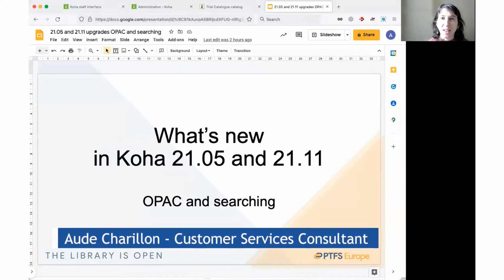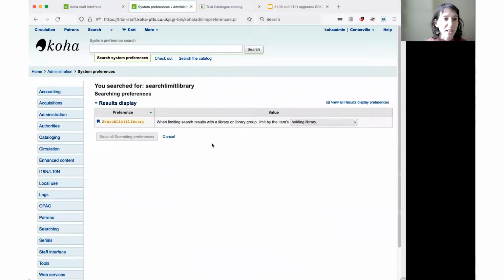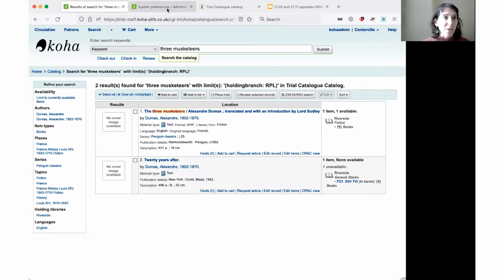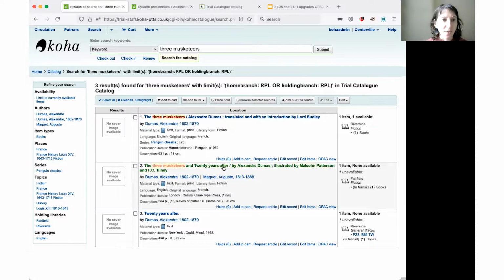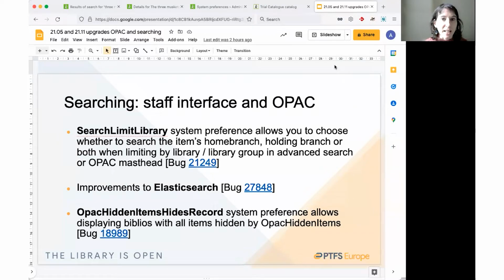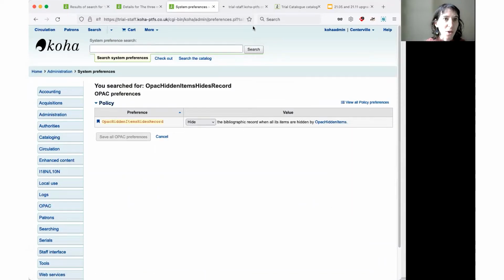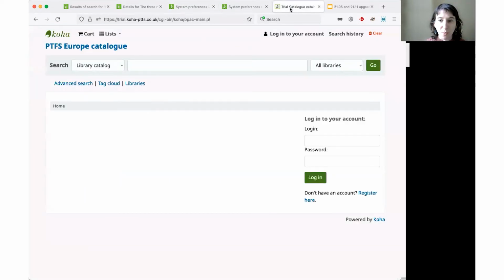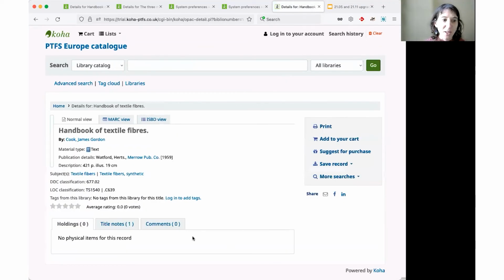Improvements to searching in Koha 21.05 and 21.11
This week, Aude tells about improvements to searching in Koha